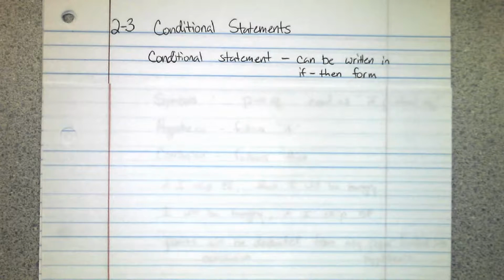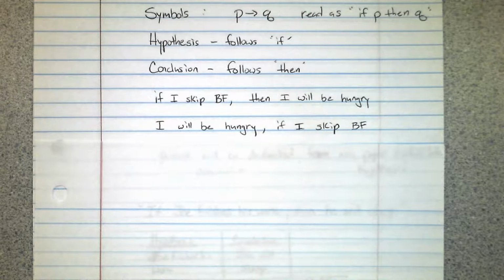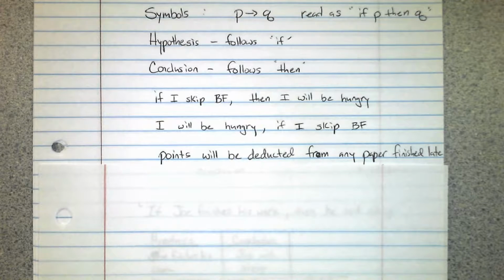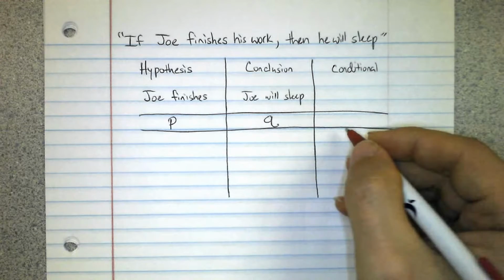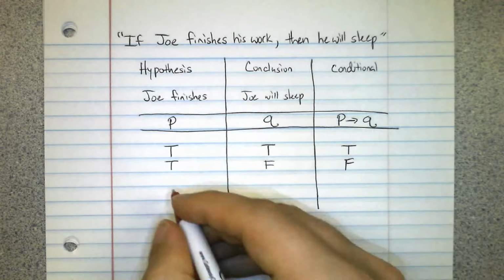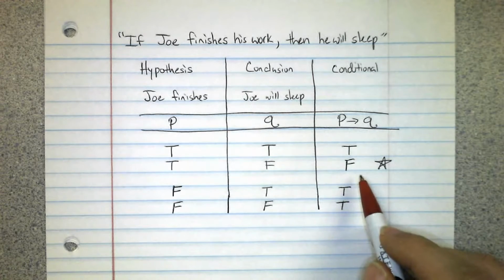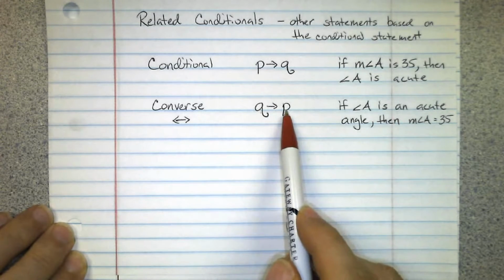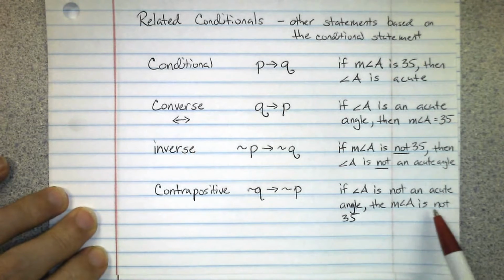Geo Ch2-3 Conditional Statements